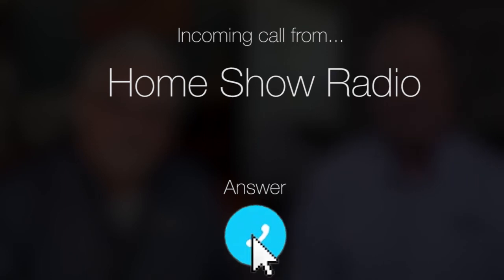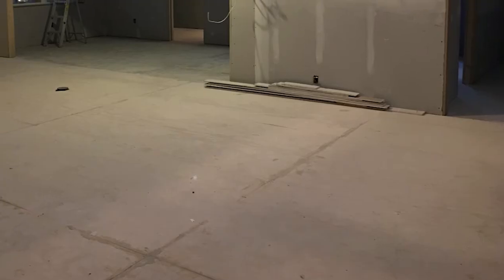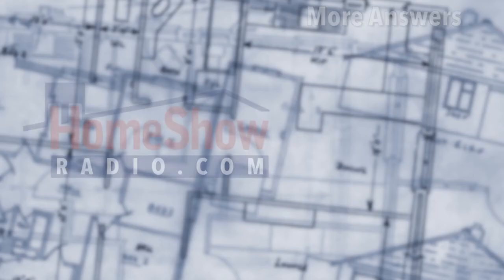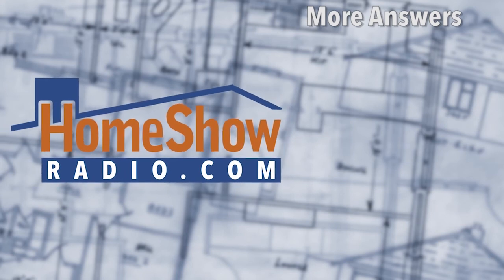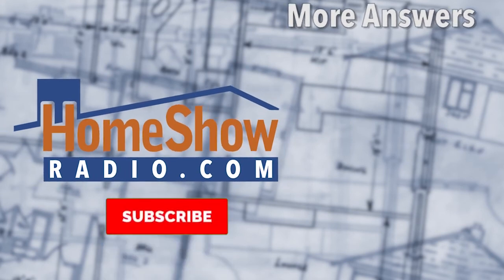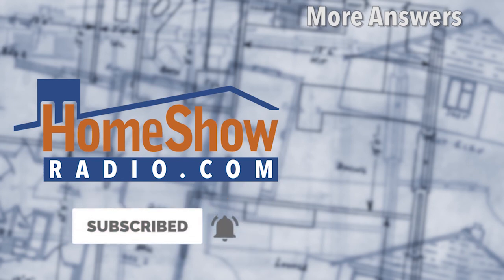How would you convert a sunken living room so it's all one level?